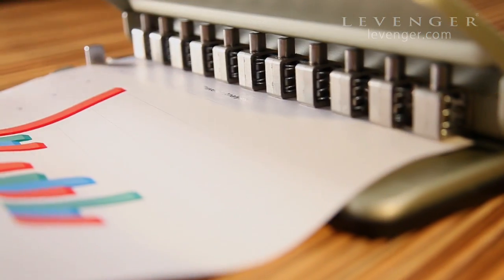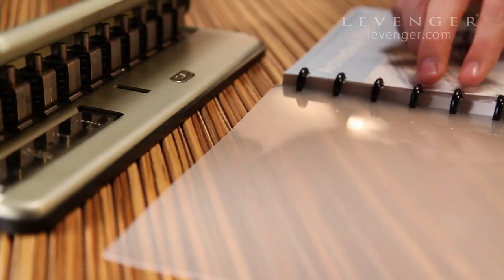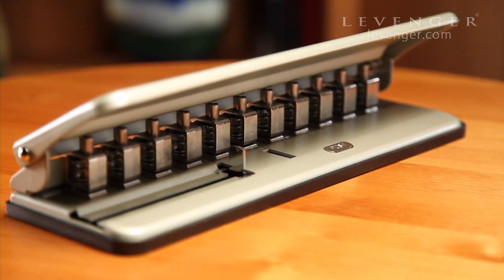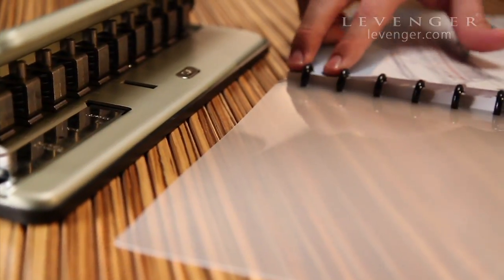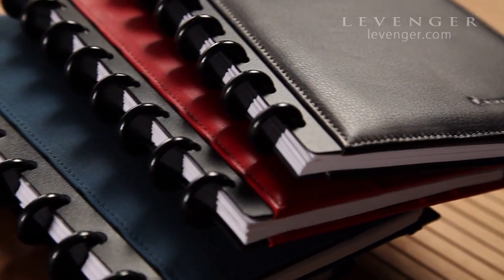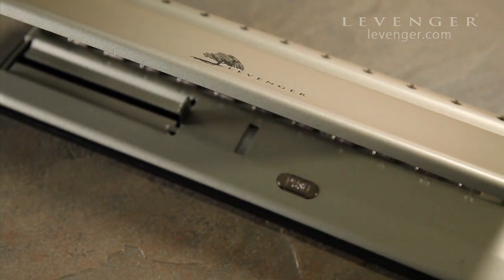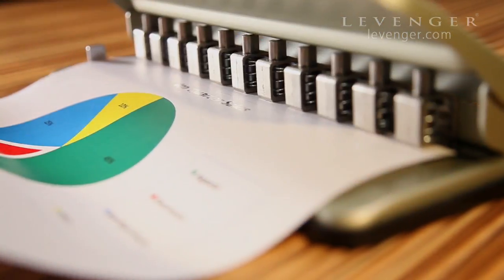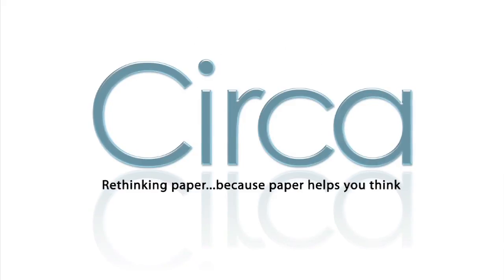Levenger | Circa Universal Desk Punch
The Levenger Circa Desk Punch makes your paper even easier to turn around the discs...which is especially helpful for thick paper and covers. Print Outlook schedules, graphs, presentations, charts and photos, then punch them and insert them easily into your Circa notebook. Only from Levenger.